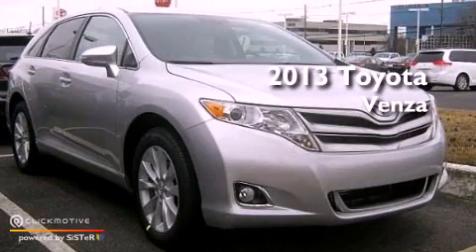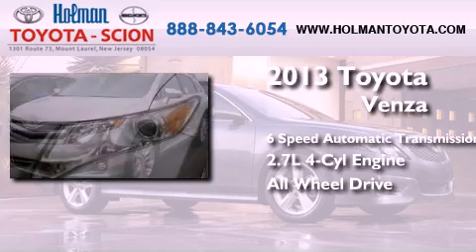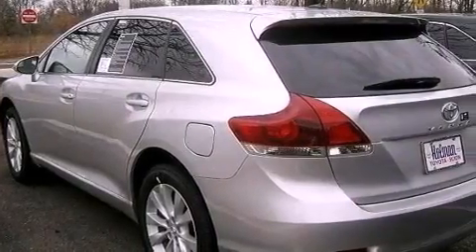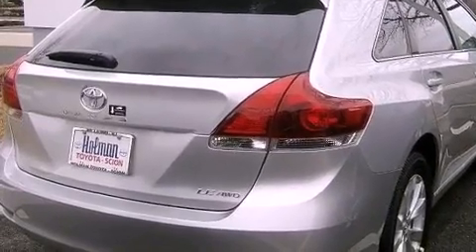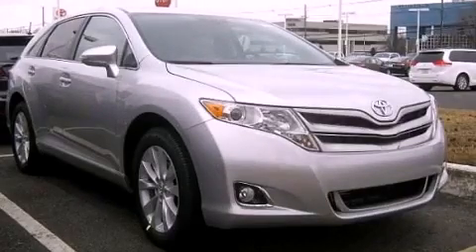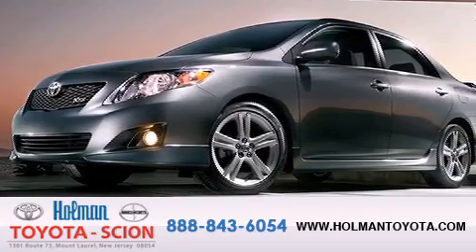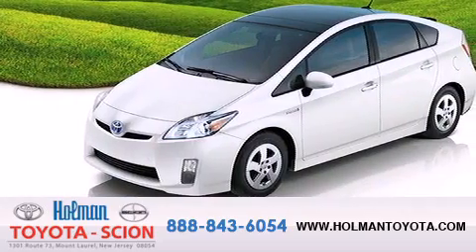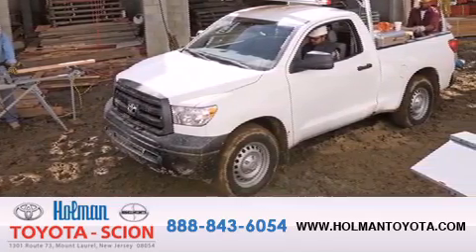2013 Toyota Venza Mount Laurel NJ 08054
Year : 2013

 Make : Toyota

 Model : Venza

 Engine : Gas I4 2.7L/163

 Trans . : Automatic

 Exterior : Classic Silver Metallic

 Miles : 6

 Interior : Light Gray

 Stock : 31340

 Holman Toyota

 1301 Route 73 N